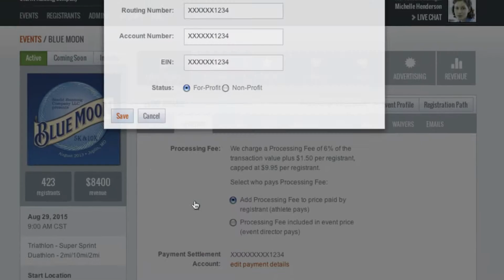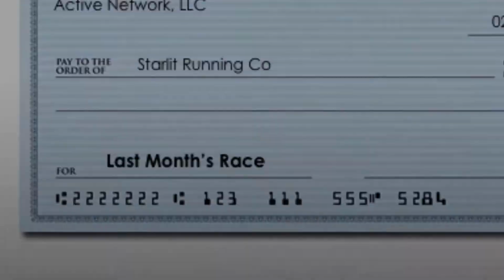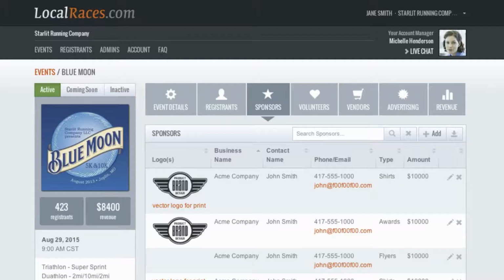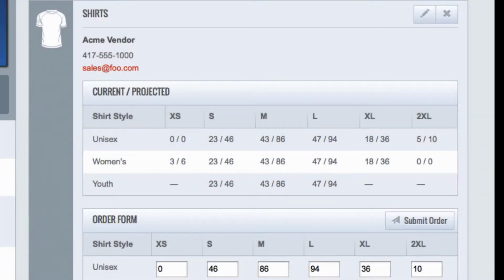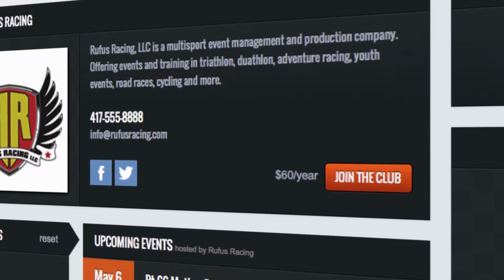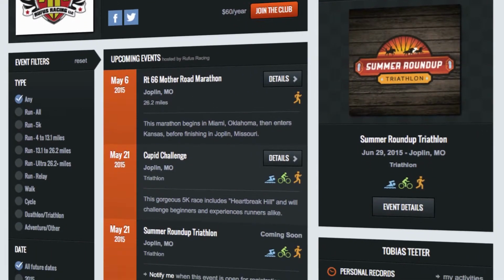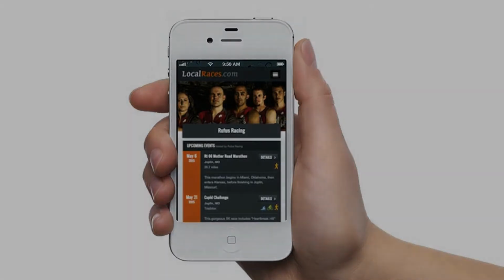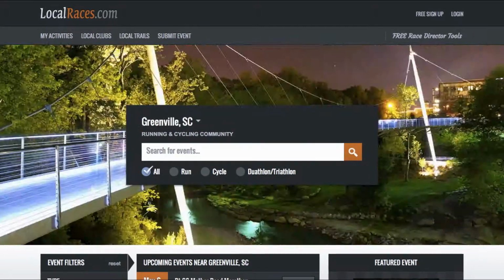Online Race Event Registration Platform for Race Directors and Running/Cycling Clubs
Last year, there were over 20,000 U.S. endurance events with over 35 million registrants. Despite massive growth for running, cycling, and triathlon events, race directors have grown frustrated with existing online registration processors. They are complicated, unreliable, and a poor user experience for both athletes and race directors.

We have developed a registration engine and event management platform, designed by race directors for race directors. We are launching our platform, accompanied by our network of U.S. city-based running/cycling portals featuring profile pages for local clubs, events, and trails.